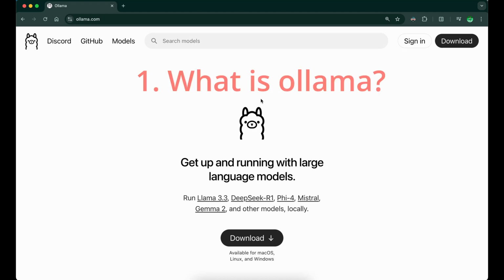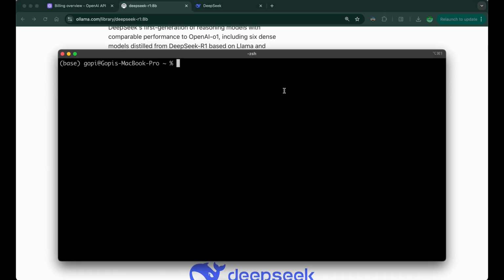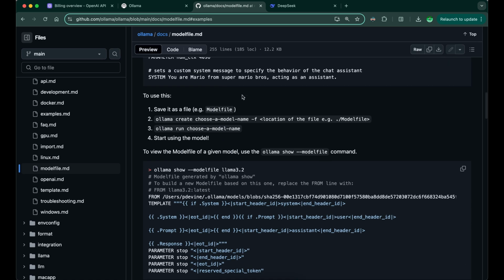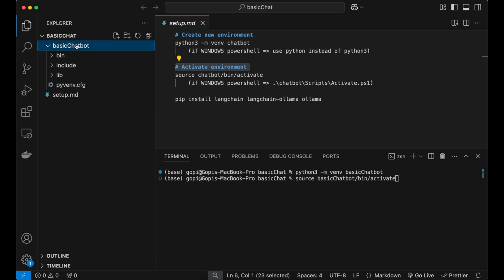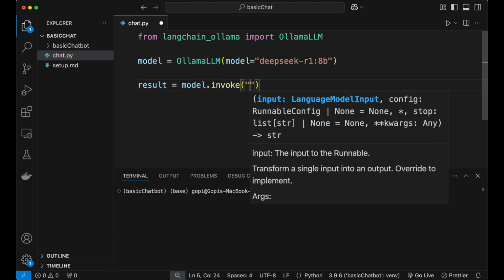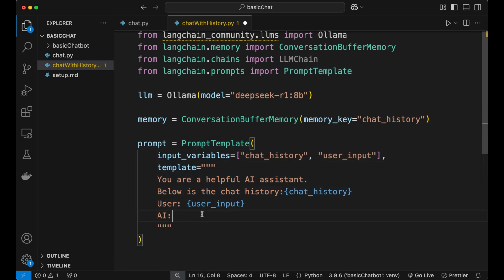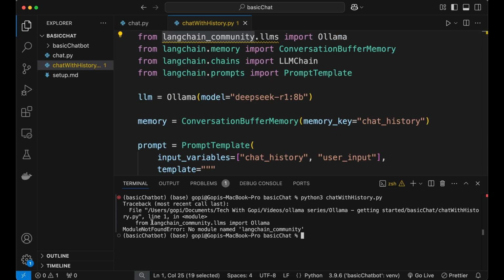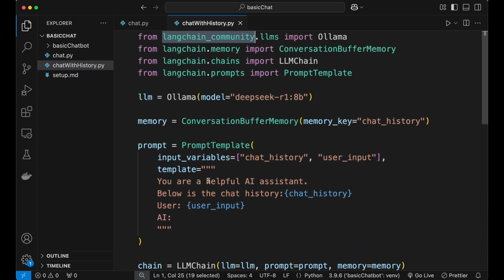How to run DeepSeek r1 using ollama? - and create simple python agant using ollama and langchain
Explore what Ollama is, how to install Ollama and the DeepSeek model on your machine, and how to create a simple Python chat program using Ollama. Additionally, we’ll build another Python program with LangChain to maintain chat history.

00:00 🔹 Introduction
00:16 🛠 Installing Ollama & DeepSeek on Your Machine
01:23 🤔 What is Ollama & Why Use It?
02:45 💻 Running DeepSeek R1 Locally
03:24 🐍 Setting Up Python for Ollama
04:28 🚀 Simple Python Script with Ollama
05:37 🔄 Python Chat Program with History (LangChain)